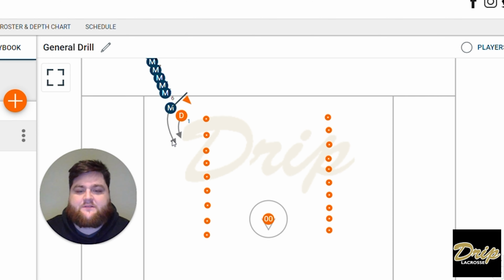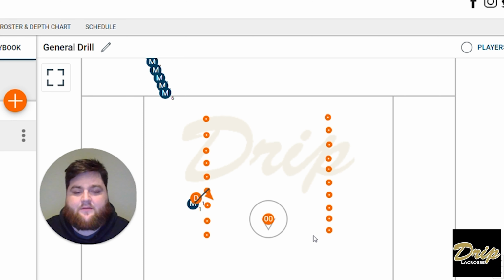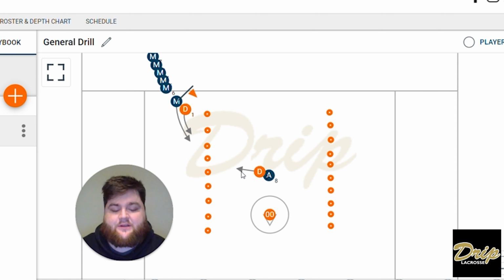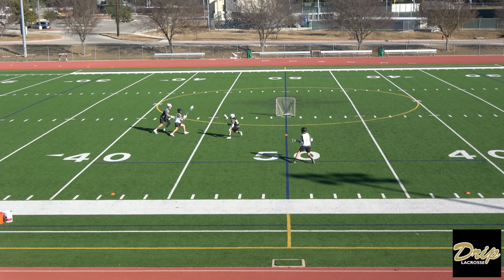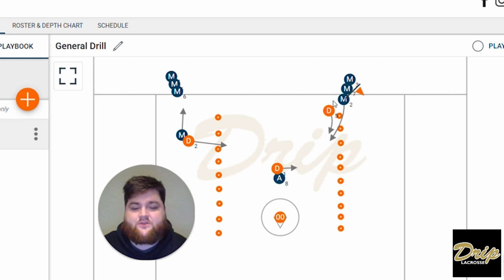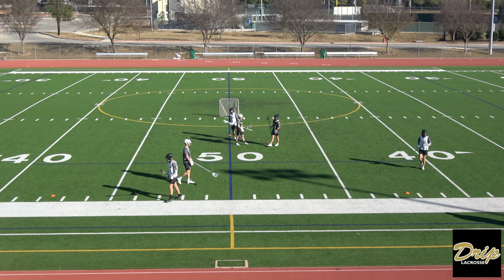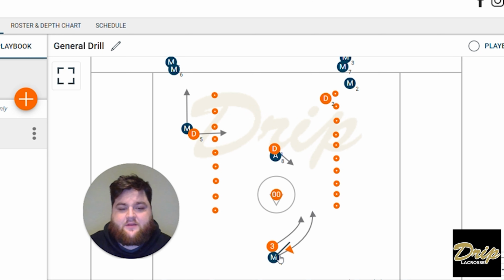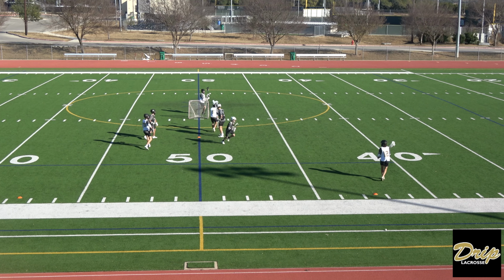General Drill: Teaching Team Defense - Lacrosse Defense Drill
In this video Coach Grimm teaches you General Drill, a great drill for teaching and practicing team defense concepts. Coach Grimm will teach you how to build up from 1 on 1 defending, to adding a crease slide, a second slide, and finally a recovery by using the white board and practice clips.

Drip Lacrosse is a youth lacrosse organization in Dripping Springs, Texas (just outside of Austin). We created this channel as a resource for Dripping Springs Lacrosse as well as for the entire lacrosse community. Our content will cover drills, schemes, practice planning, culture, and more.